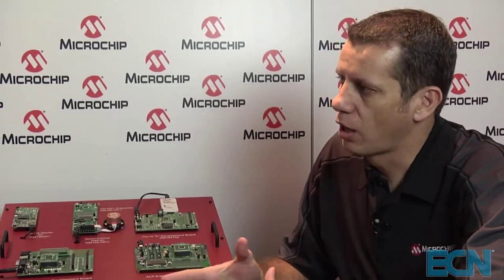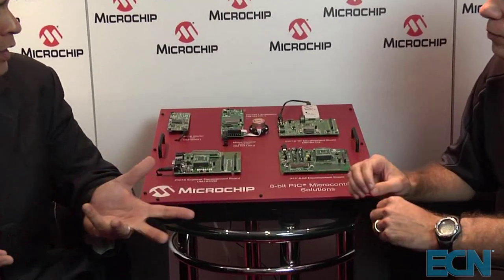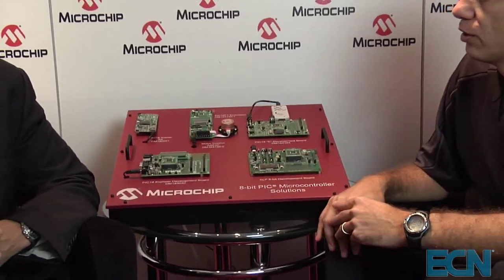ECN Interview with MicroChip at the 2010 Embedded Systems Conference